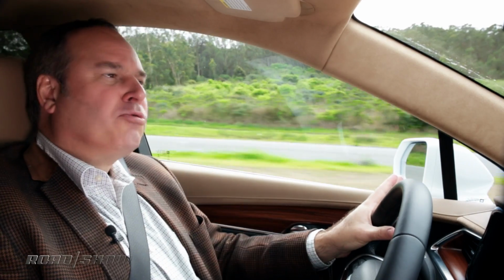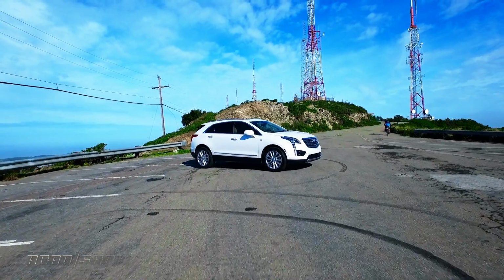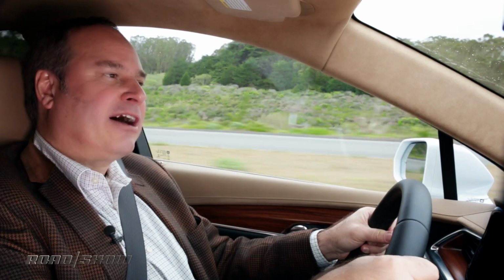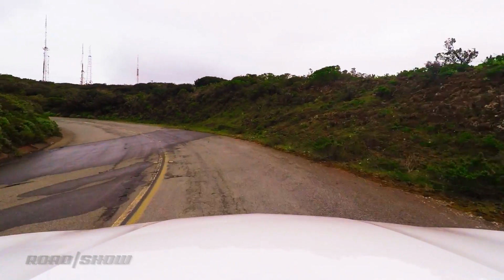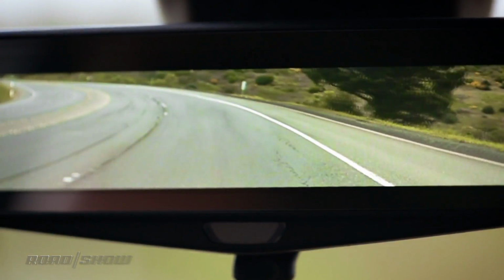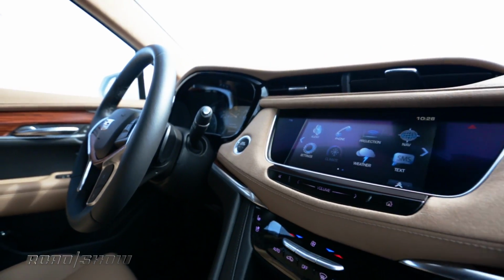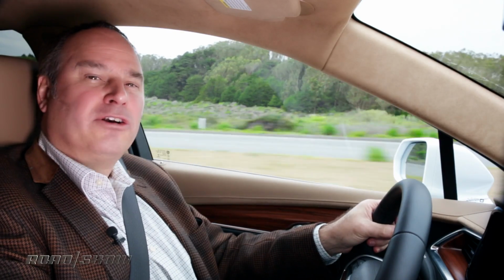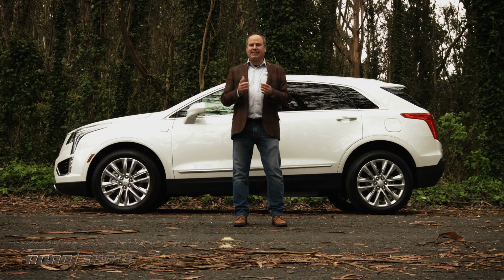Cadillac reinvents itself with new XT5 SUV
The 2017 XT5 is the first of four new SUVs for Cadillac, and shows how the company wants to take on BMW with an emphasis on sport and luxury.